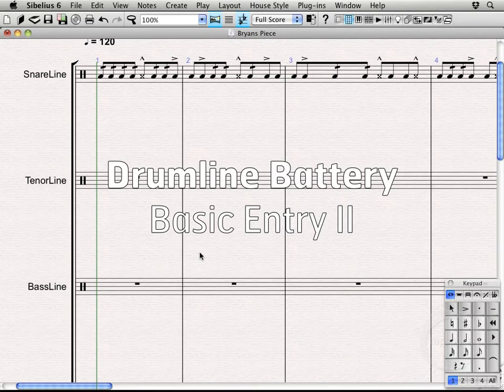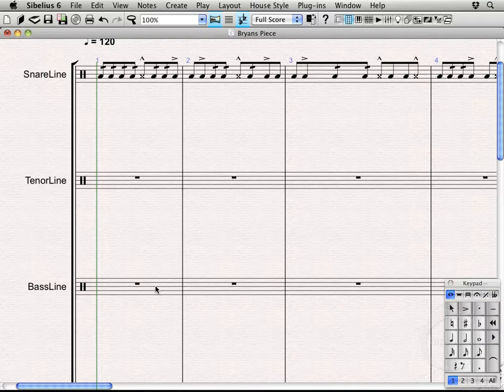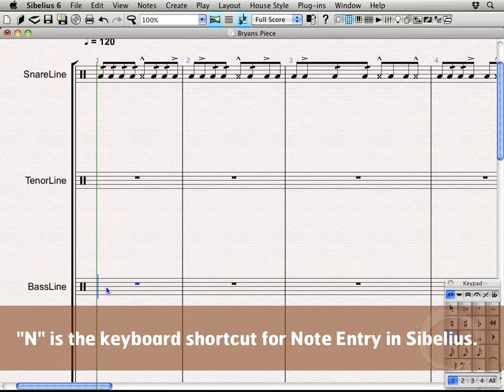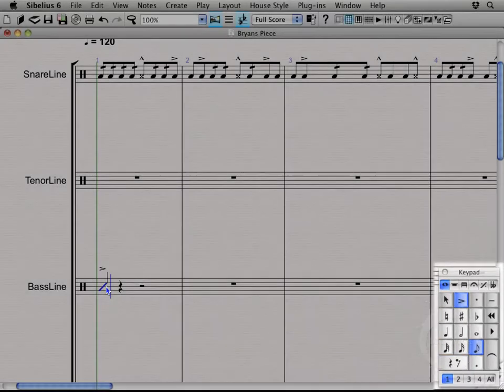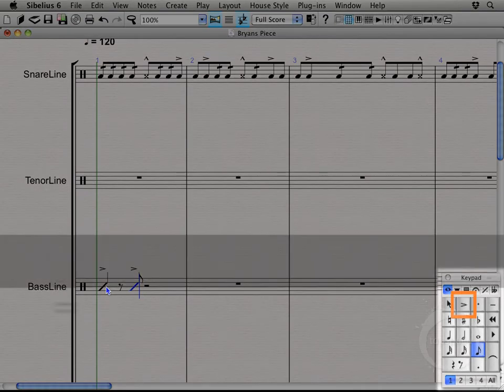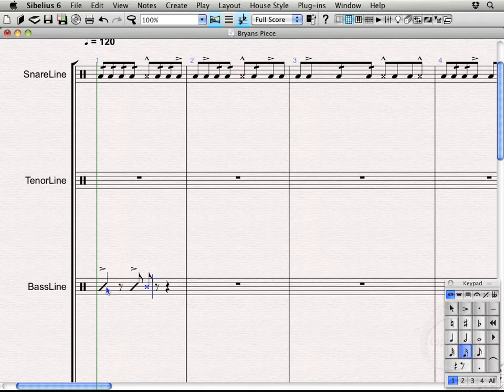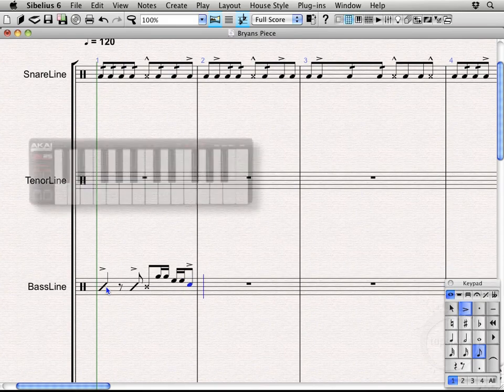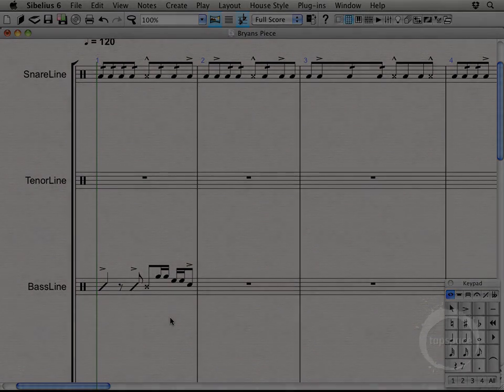Sibelius Lesson 12: Basic Battery Entry - Part 2 (Virtual Drumline Demystified with Bryan Harmsen)